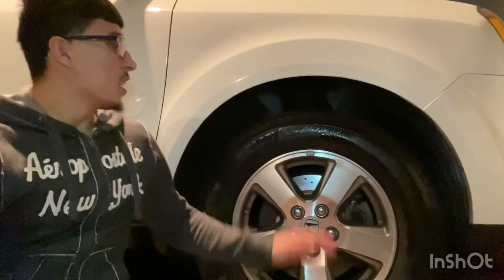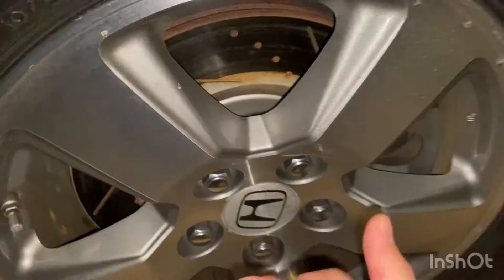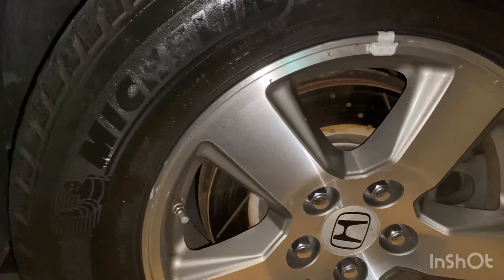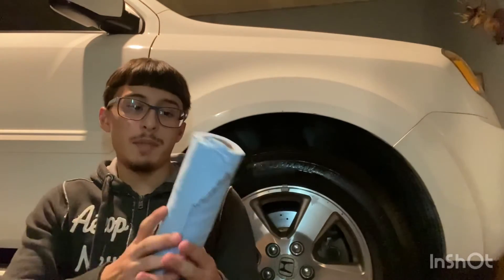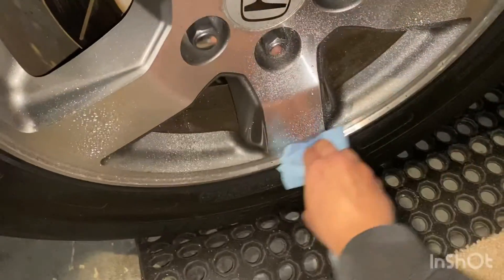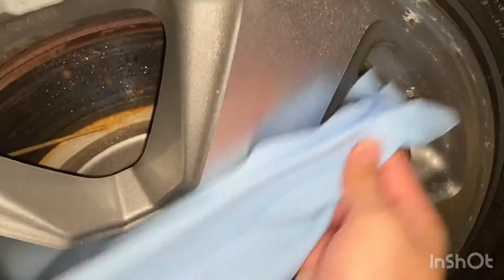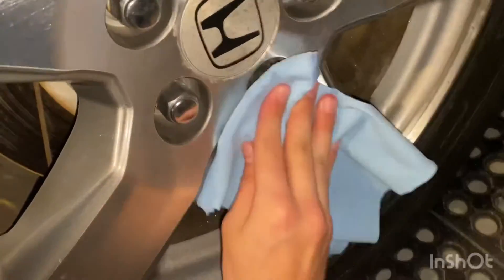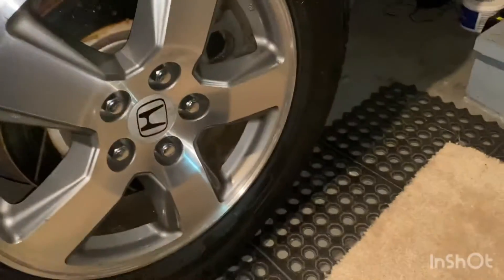How to clean you’re rims with just 2 supplies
All you need is a empty bottle with water and a towel to get all the light break dust off watch to learn really easy comment below on what you wanna see next